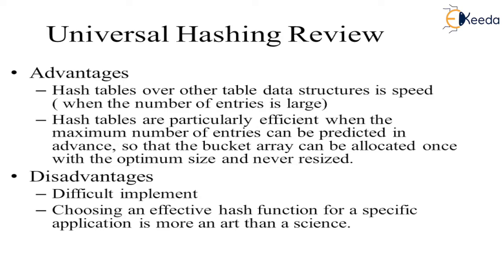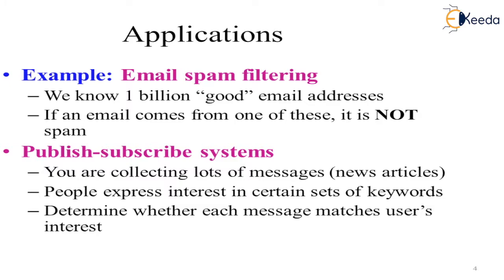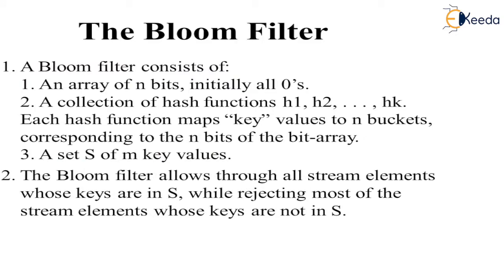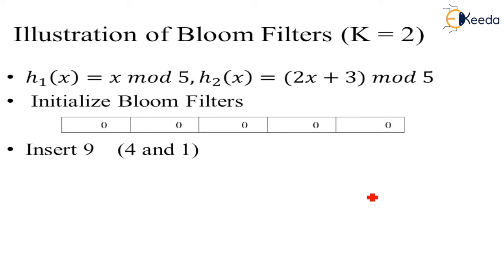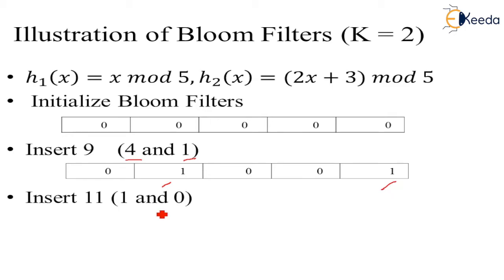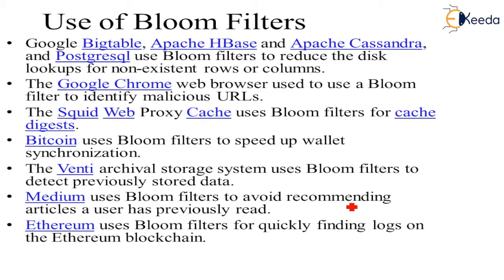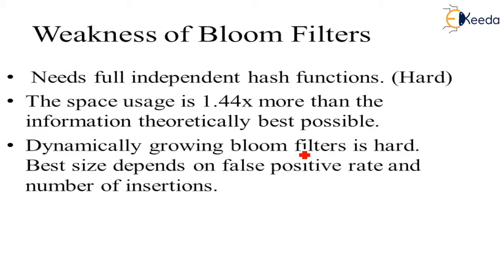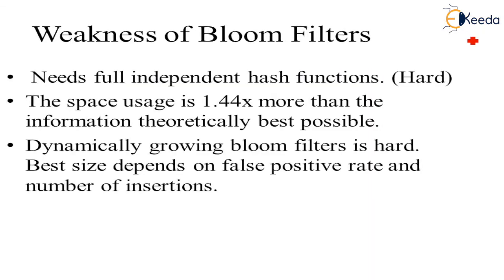Filtering data stream - Mining Data Streams - Big Data Analytics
Video Name - Filtering data stream

Chapter - Mining Data Streams

Happy Learning